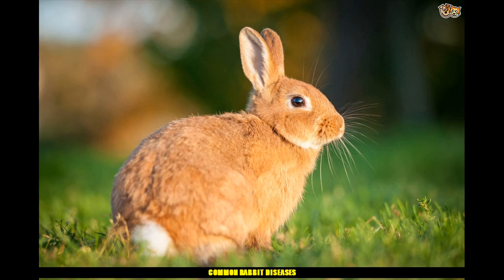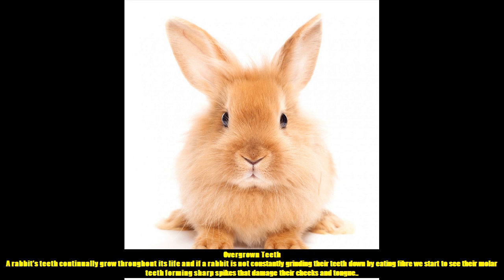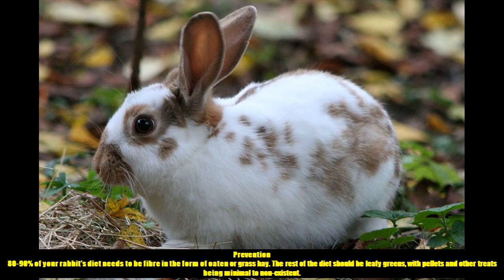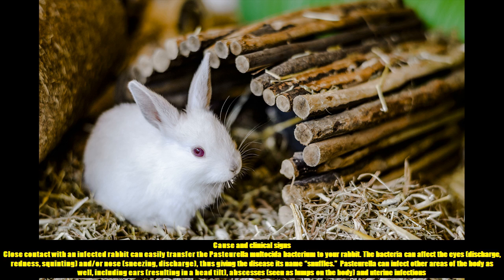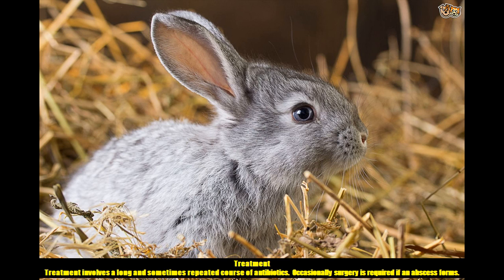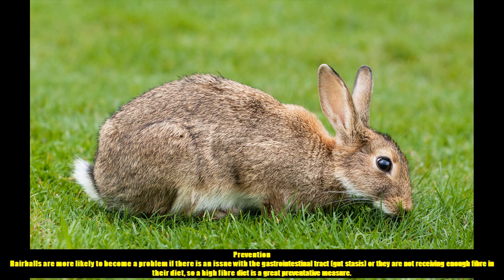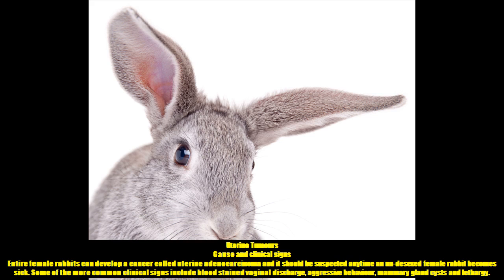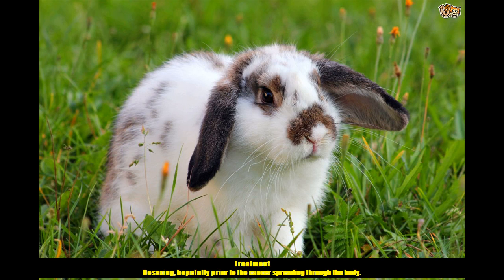Rabbit health, illnesses and diseases; symptoms, causes and treatment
There are some common diseases and problems seen in rabbits that can be prevented by ensuring you have an understanding of what a healthy rabbit requires and the subtle signs that can tell you your rabbit is unwell. Rabbits are wonderful domesticated pets, but it should be remembered that they are very closely related to wild rabbits, and as such will hide signs of illness until they are very unwell, as this would make them “easy prey” in nature. We encourage close observations of your pet rabbit, a correct diet, up to date vaccinations and regular health checks to ensure you pick up the early signs of problems, and prevent diseases developing.